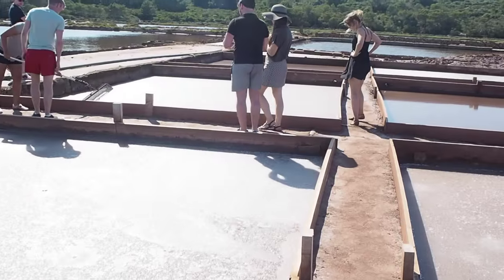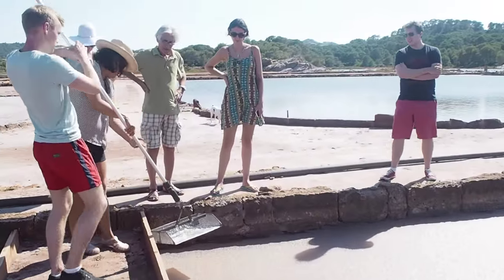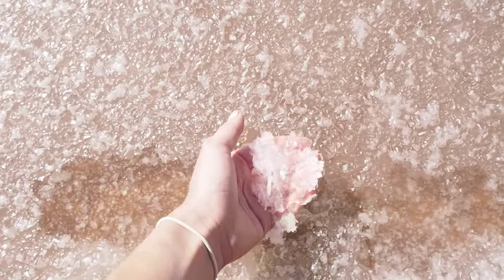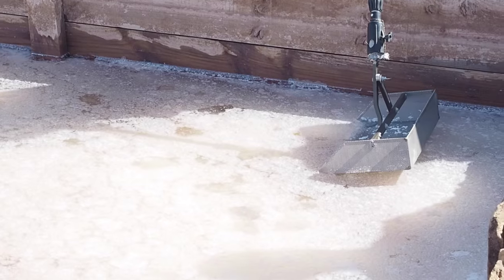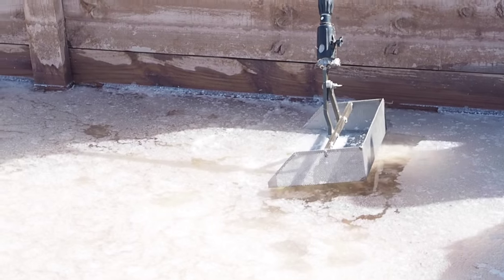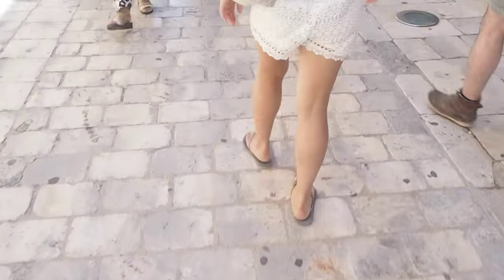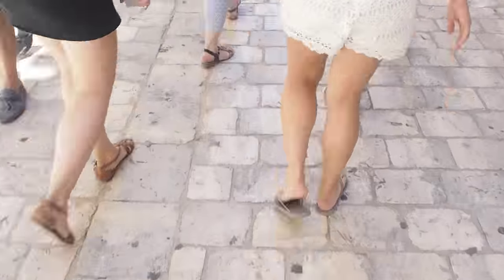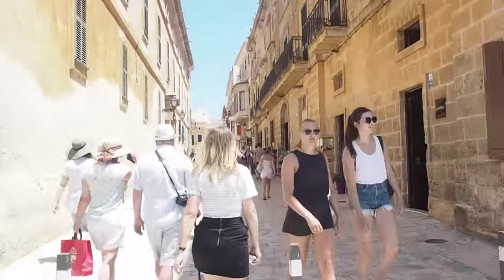Menorca 2015 | Outfit Diaries | Fashion Mumblr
Join me for a whirlwind visit to Menorca, as we visited some beautiful destinations in the Balearic island!

For details on the places we visited, and more on our trip to MustSeeMenorca